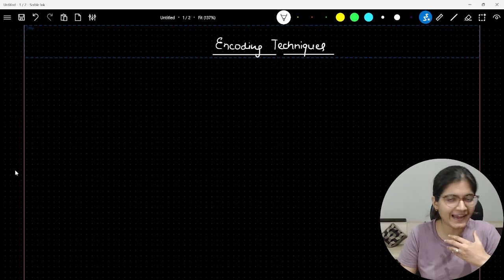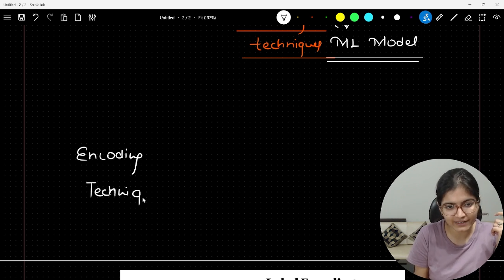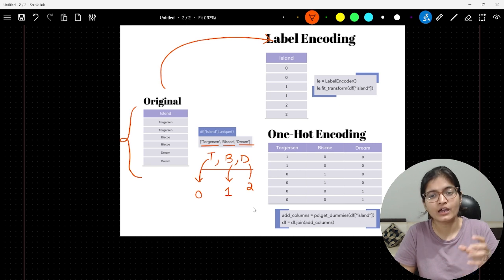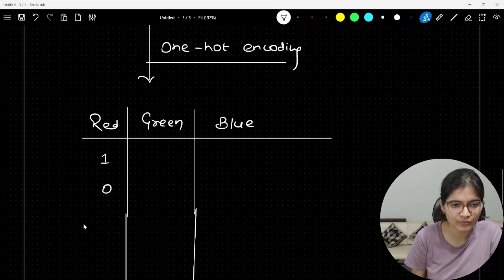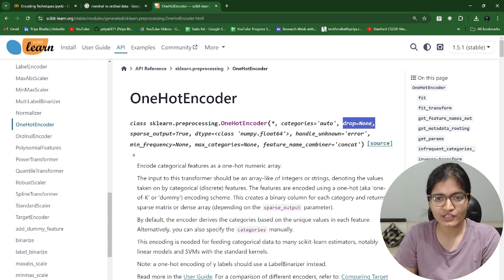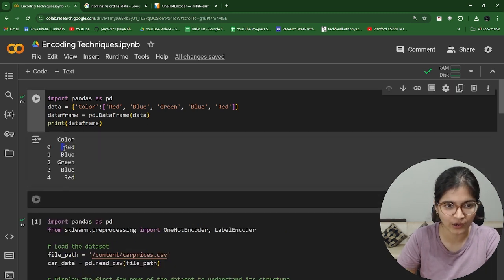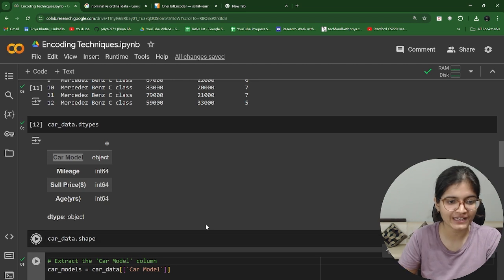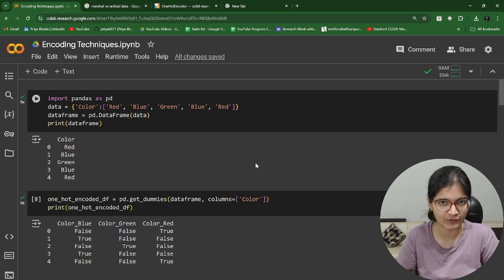Encoding Techniques: One hot vs Label Encoding